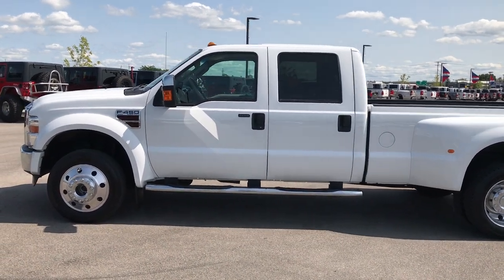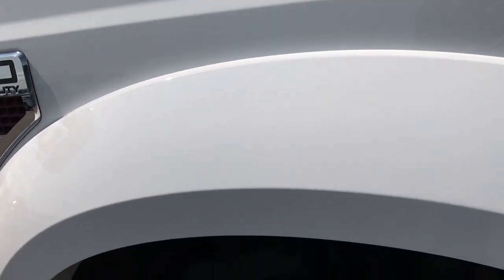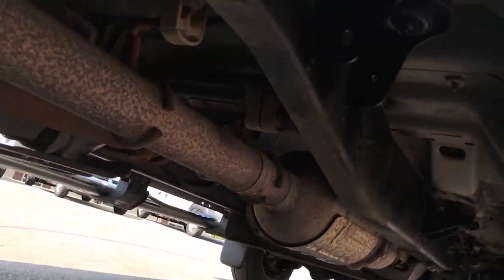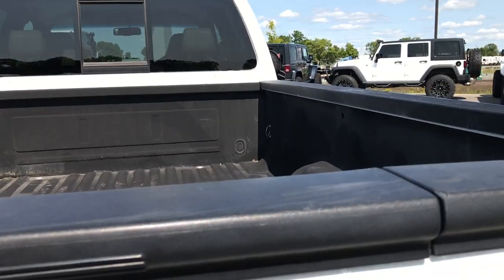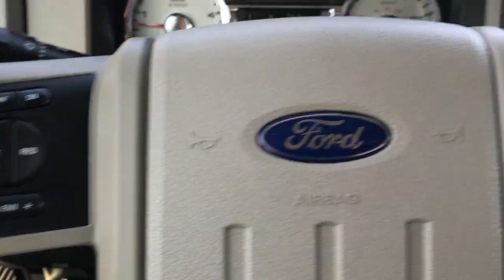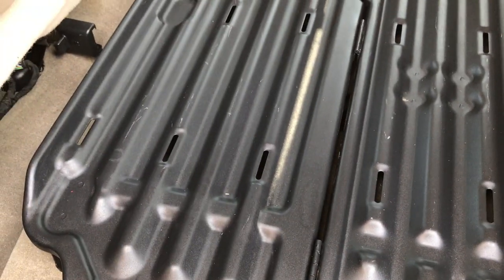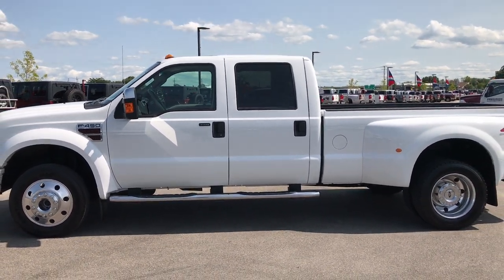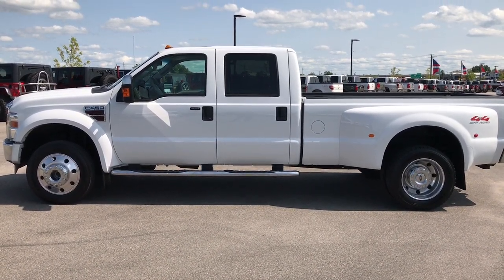2008 FORD F450 F-450 LARIAT POWERSTROKE DIESEL F450 WALK AROUND REVIEW SOLD! 9137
This 2008 FORD F450 CREW LONG DRW LARIAT POWERSTROKE DIESEL IN OXFORD WHITE is the vehicle we did walk around review of today.

2008 FORD F450 CREW LONG DRW LARIAT POWERSTROKE DIESEL IN OXFORD WHITE

STOCK: 9137
PRICE: $36,499
MILES: 31,432
MAKE: FORD
MODEL: F450
VIN: 1FTXW43R08EE37896

1 Owner! Clean Title History! 6.4 Liter V8 Powerstroke Diesel Engine, Full Four Door Crew Cab, Long Box 8 Foot Longbox, Dual Rear Wheel Dually DRW, Lariat Package, Automatic Transmission, Turn Dial 4x4 Four Wheel Drive 4WD, 4X4 Offroad Suspension Package, Factory GPS Navigation System, Power Sunroof Moonroof Sun Roof Moon Roof, Dual Power Heated Seats, Non Smoker, Gray Leather Seats, Captains Chairs, Memory Driver's Seat, Full Towing Package with Receiver Trailer Hitch, Wiring and Transmission Cooler Tow Package, Camper Package with Anti-Sway Bars, Gooseneck Hitch Gooseneck, 4 Upfitter Switches, Factory Brake Controller, Powerscope Tow Power Mirrors that Power Telescope and Power Fold in with Built-in Directional Signals, Traction Control System, 4.30 Gears with Limited Slip Differential, Continental HDR 225/70 R19.5 Tires, Polished Aluminum Rims Premium Wheels, Factory Chromed Stepbars, Spray-in Bedliner, Bedrail Covers, Clearance Lights, Fog Lights, Reverse Sensors, Securicode Driver Side Doorcode Keyless Entry, Locking Tailgate, Chrome Tipped Exhaust, Chrome Trimmed Grill, Chrome Trimmed Mirrors, Tailgate Step Assist Manstep, AM / FM Radio Tuner, Sirius/XM Satellite Radio Capabilities Sirius / XM, 2472 Song Capacity Hard Drive, 6 Disc in-dash CD Changer CD Player, Auxiliary MP3 Jack Portable Audio Connection, Factory Subwoofer, Keyless Entry System, Power Sliding Rear Window, Adjustable Height Seatbelts, Driver and Passenger Front Air Bags, Multi-Function Steering Wheel Controls, Homelink System with Three Programmable Buttons for Garage Doors, Lighting Systems & Security Systems, Compass, Outside Temperature Display and Mileage Display, Dual Multi-Zone Climate Control , Power Adjustable Pedals, Factory Floormats, Steel Loadfloor Boot Tray, Woodgrain Dash And Door Trim, Air Conditioning AC, Cruise Control, Power Locks, Power Windows, Tilt Steering Wheel, Automatic Headlights Autolamp, Oxford White, One Owner! Clean Autocheck! Very very clean inside and out! This is one of the sharpest 2008 Ford F450 crewcab longbox duallie diesels on our lot! Make your move before this super clean 4wd is gone! You won't find a cleaner one than this one!

STOCK: 9137
PRICE: $36,499
MILES: 31,432
MAKE: FORD
MODEL: F450
VIN: 1FTXW43R08EE37896